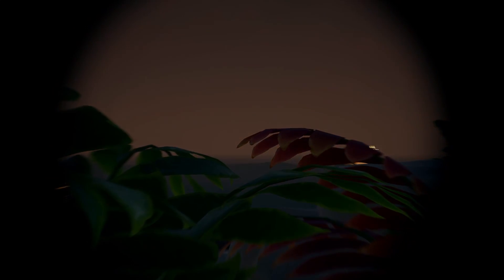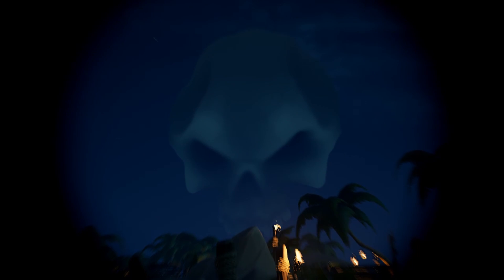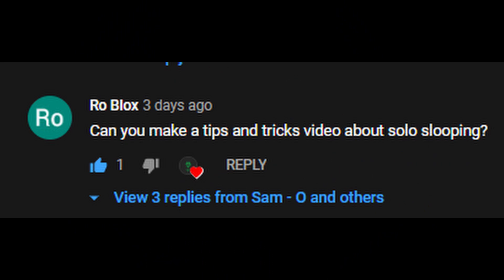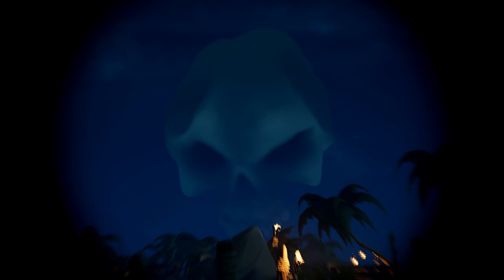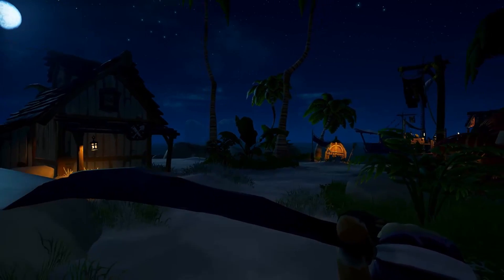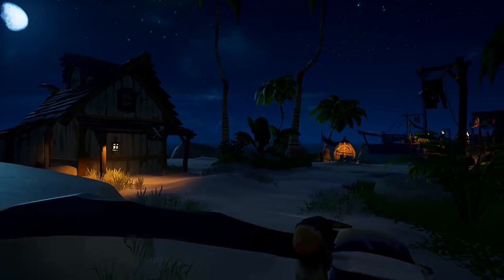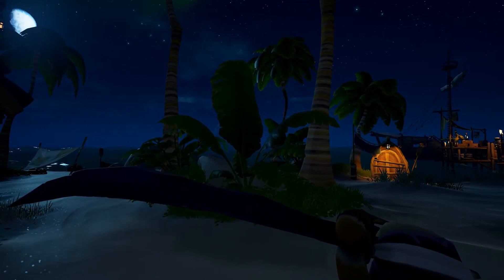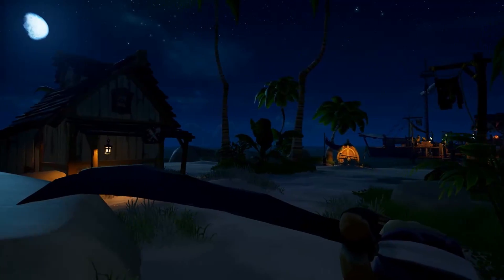Guide To Sword Fighting